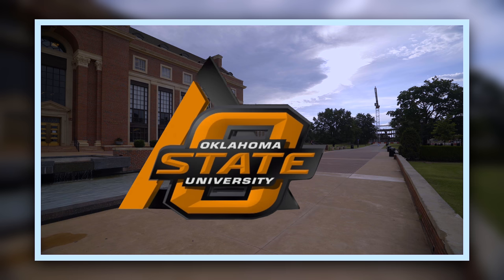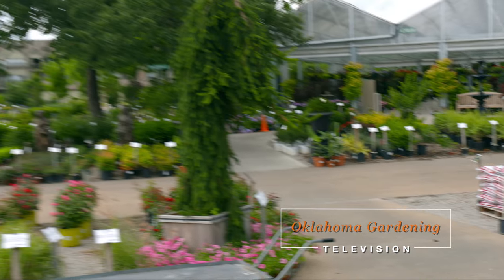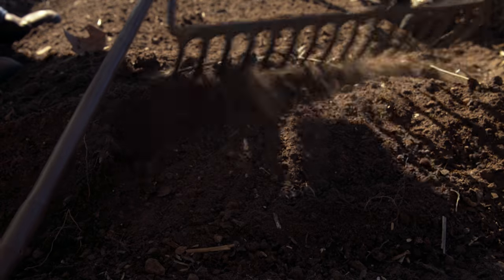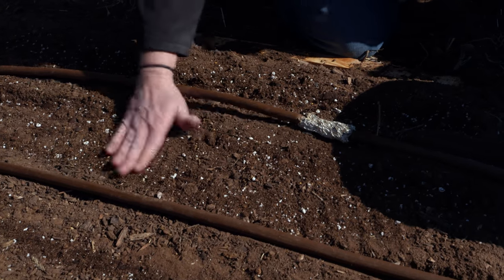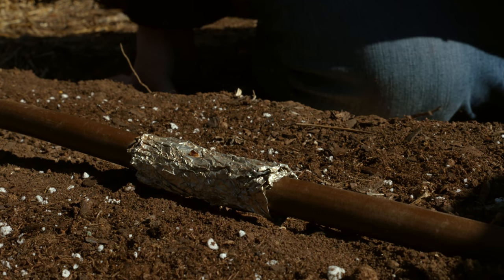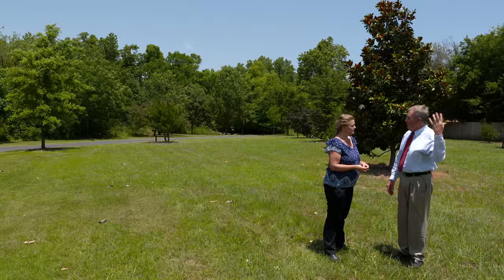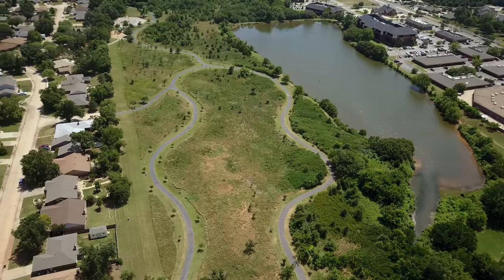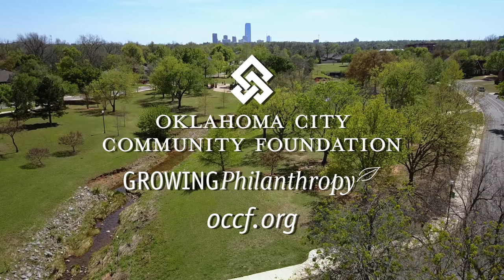Full Show (#4434) 02/17/18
Welcome back to a new year of Oklahoma Gardening Television! In this episode host, Casey Hentges, builds a DIY Cold-Frame from recycled materials to get those spring seeds started early. We take a stroll around the Margret Annis Boys Centennial Arboretum in Edmond, Oklahoma. We join Jim Shrefler, SE Area Horticulture Specialist, for a quick tips on growing onions. Finally, we join Gardener Guy, Paul James, to talk about "Specimen Time" in the landscape.